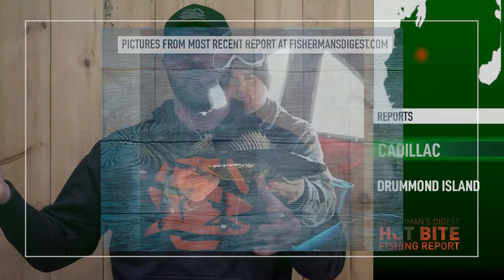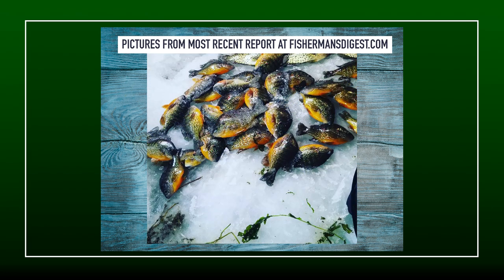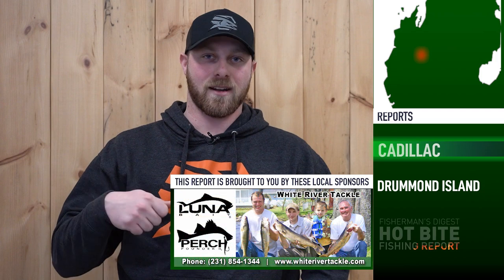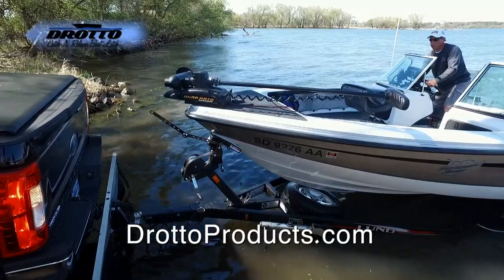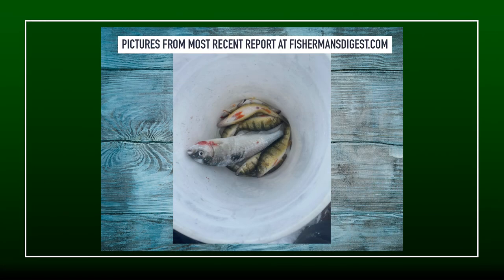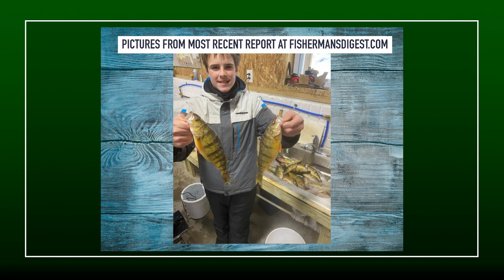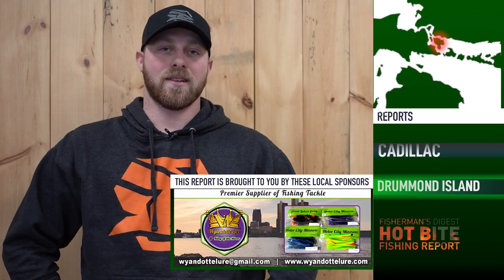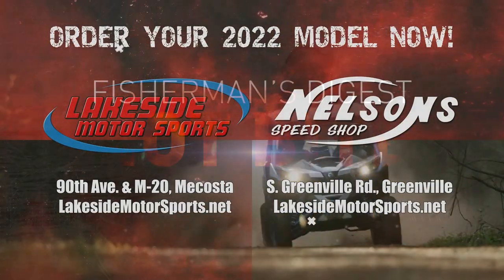Perch & Walleye Ice Fishing on Drummond Island & Cadillac Panfish & Pike Fishing Reports - Jan 20th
Thanks to Alex Bialik from Fire Plug Charters for filling in for John!

Thanks to Drotto Catch And Release Automatic Boat Latch & Lakeside Motor Sports for sponsoring these reports.

For more information on the locations mentioned visit: Visit Greater Cadillac & Drummond Island Tourism Association